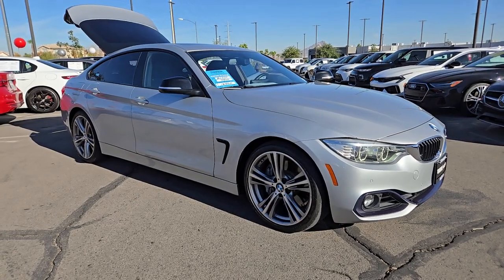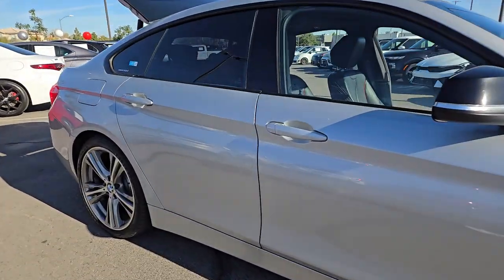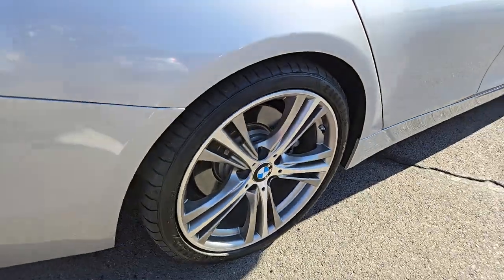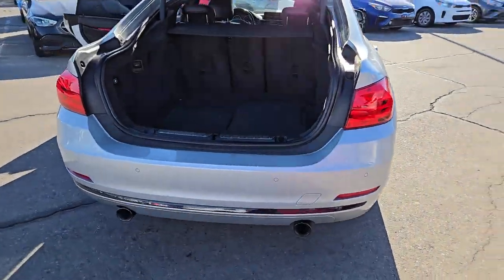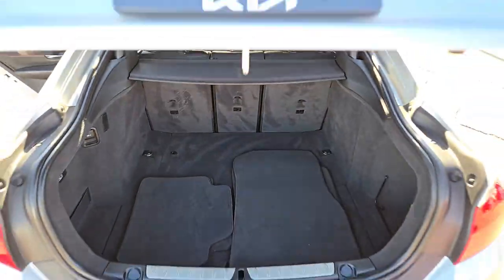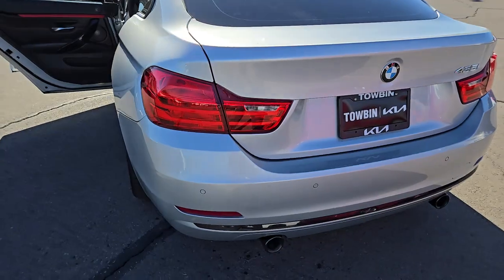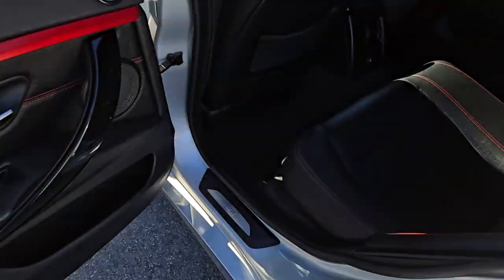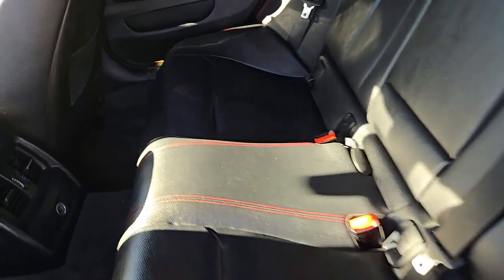2015 BMW 4_SERIES Henderson, Las Vegas, Bullhead City, Centennial, St George, NV E2391A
Glacier Silver Metallic Used 2015 BMW 4_SERIES 4DR SDN 435I RWD GRAN COUPE available in Henderson, Nevada at Towbin Kia. Servicing the Las Vegas, Bullhead City, Centennial, St George, NV area.
2015 BMW 4_SERIES 4DR SDN 435I RWD GRAN COUPE - Stock#: E2391A

Towbin Kia
260 N Gibson Rd

Towbin Kia has hundreds of quality used vehicles to choose from. From our Certified Pre Owned Kia models to other manufacturers cars trucks and suvs. We are a Premier Dealership in the Valley Auto Mall in Henderson.brbr2015 BMW 4 Series 435i Gran CoupebrbrRecent Arrival!brAdvanced Real-Time Traffic Information Anthracite Headliner Anti-Theft Alarm System Auto-dimming door mirrors Automatic temperature control Black Door Mirror Caps BMW Online & BMW Apps Brake assist Comfort Access Keyless Entry Dual front impact airbags Dual front side impact airbags Electronic Stability Control Emergency communication system: BMW Assist eCall Front dual zone A/C Fully automatic headlights Hands-Free Bluetooth & USB Audio Connection harman/kardon Surround Sound System Head-Up Display Heated Front Seats Hi-Fi Sound System High intensity discharge headlights: Bi-xenon High-Gloss Black Interior Trim Increased Top Speed Limit Instrument Cluster w/Extended Contents Knee airbag M Sport Suspension Memory seat Navigation System w/Touchpad Overhead airbag Panic alarm Power door mirrors Power driver seat Power Liftgate Power moonroof Power steering Power windows Radio: Anti-Theft AM/FM/HD Stereo CD/MP3 Player Rain sensing wipers Rear air conditioning Rear-View Camera Remote Services SensaTec Leatherette Upholstery Speed control Sport Line Sport Line Aesthetic Elements Sport Seats Steering wheel mounted audio controls Variably intermittent wipers Wheels: 18 x 8 Double-Spoke (Style 397) Wheels: 19 Light Alloy Star-Spoke (Style 407) Without Exterior Lines Designation.brbrGlacier Silver Metallic RWD 8-Speed Automatic 3.0L 6-Cylinder DOHC 24V TurbochargedbrbrbrAwards:br  * JD Power Automotive Performance Execution and Layout (APEAL) StudybrbrShop Local. Buy Online. Be Safe. Drive Happy. Towbin Kia is the number one Kia dealership in Las Vegas for a reason. We have the highest rated and reviewed customer service th